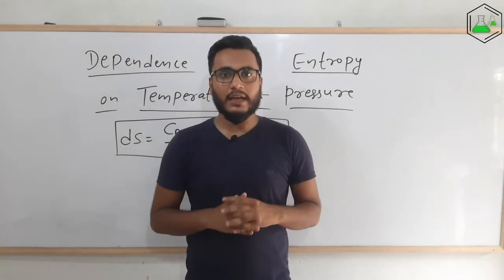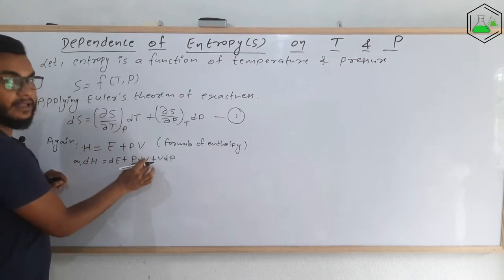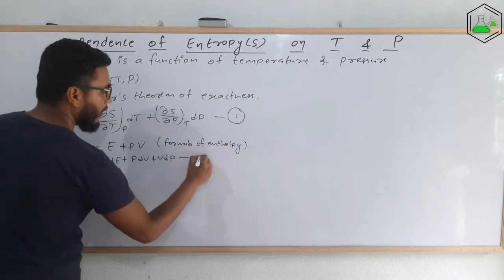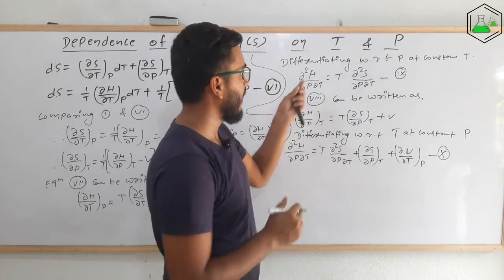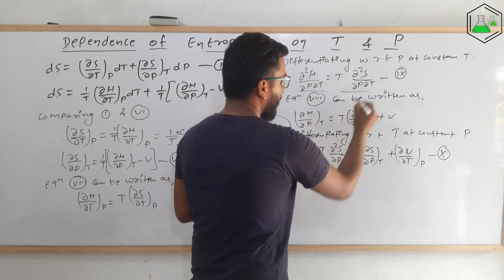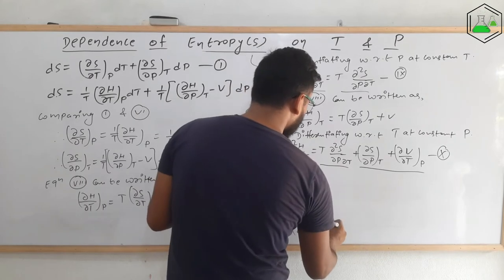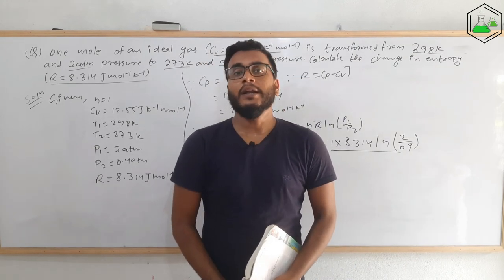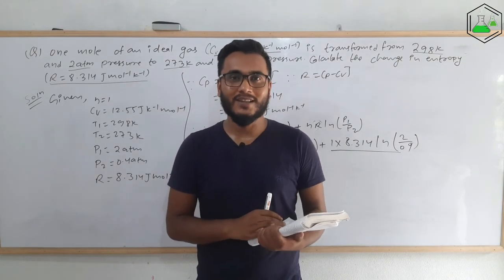Dependence of Entropy on variable Temperature and Pressure | Thermodynamics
In this video I have explained about a very important derivation in Thermodynamics. This derivation shows the dependence of Entropy on Temperature and Pressure. This is a long derivation and frequently asked in examination as well. The formula can be derived by considering entropy and internal energy to be the function of temperature and Pressure. 1st and 2nd laws of thermodynamics is also used for this derivation.
With the help of the formula, the dependence of entropy on temperature and volume for an ideal gas can also be derived which helps us to solve a lot of numerical problem as well.
I have explained everything about the derivation in this video in English language and I have solved a numerical problem too to show the use of the formula.

MSc Chemistry
Tribhuvan University